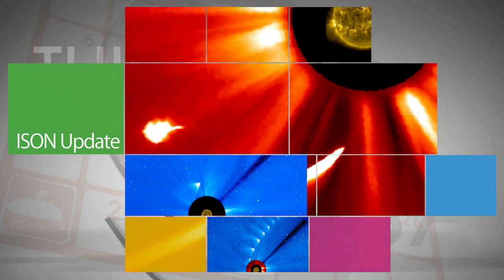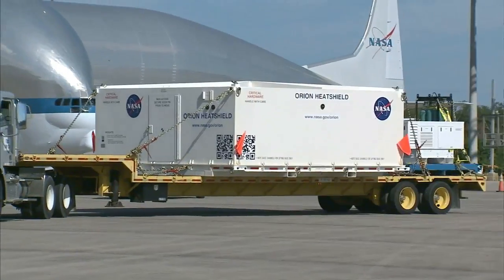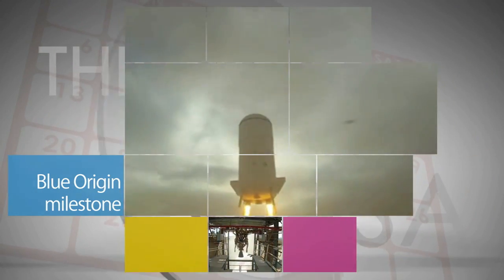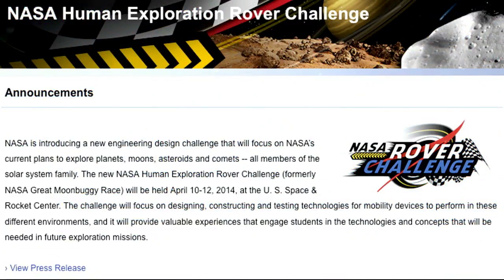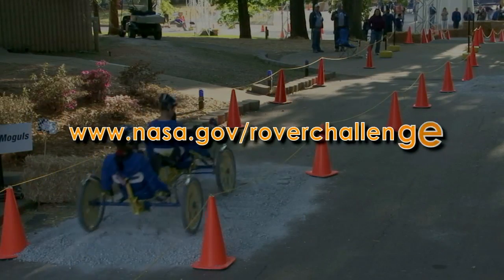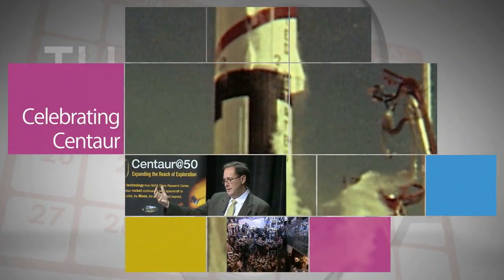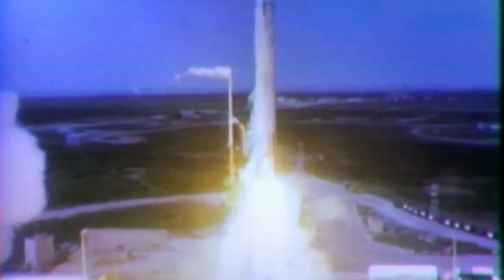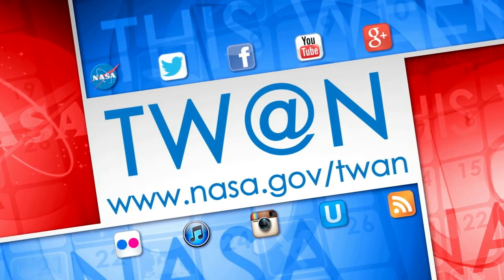ISON update on This Week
With a more than ninety percent probability that Comet ISON broke apart from a major heating event on its approach to the sun Thanksgiving Day, the search is on for what's left of it. NASA will use a variety of space and Earth based telescopes to monitor the comet over the next several weeks, before the fate of ISON can be confirmed. Also, Orion's heat shield, Blue Origin milestone, Rover Challenge, Stone awarded medal and Celebrating Centaur.